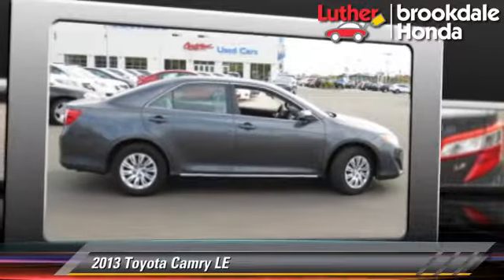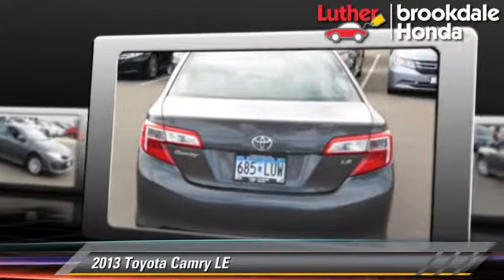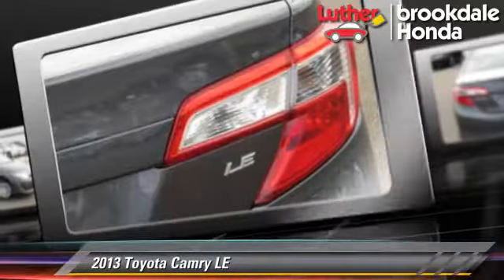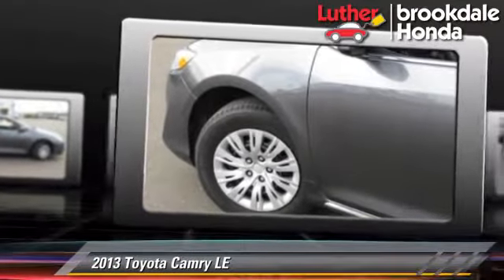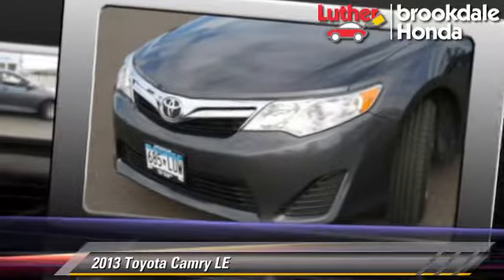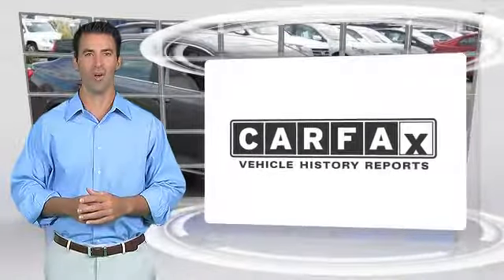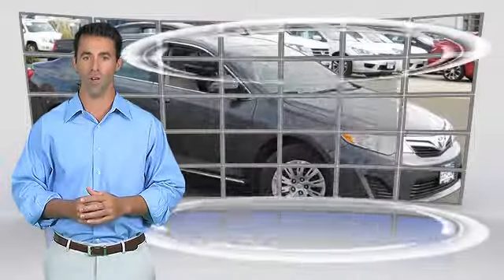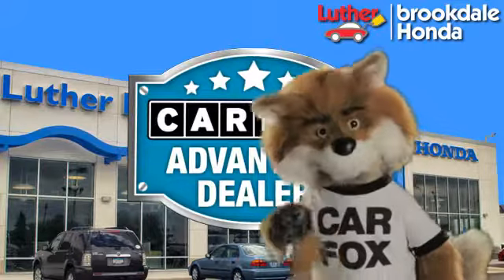2013 Toyota Camry Brooklyn Center,Maple Grove,Plymouth,Minneapolis P23555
2013 Toyota Camry

FUEL EFFICIENT 35 MPG Hwy/25 MPG City! LE trim. Bluetooth, Rear Body Air Bag, CD Player, Overhead Airbag, iPod/MP3 Input. CLICK ME! KEY FEATURES INCLUDE: iPod/MP3 Input, CD Player, Bluetooth, Rear Body Air Bag, Side Head Air Bag. VEHICLE REVIEWS: Edmunds.com's review says With its well-rounded nature and long-standing history of dependability, the 2013 Camry stands as one of the top choices in the highly competitive midsize sedan segment.. Great Gas Mileage: 35 MPG Hwy. VISIT US TODAY: We Will Pay Cash For Your Vehicle. Your car could be worth more than you think! And we'll buy it - even if you don't buy from us. ALL makes and models. ALL price ranges! We'll quote ANY vehicle, regardless of condition. If you accept, you'll walk away with the cash. You'll never find a simpler, safer way to sell your car. Pricing analysis performed on 10/22/2014. Fuel economy calculations based on original manufacturer data for trim engine configuration. Please confirm the accuracy of the included equipment by calling us prior to purchase.